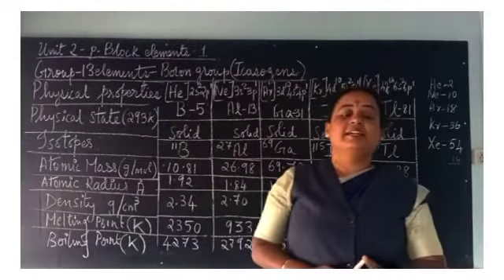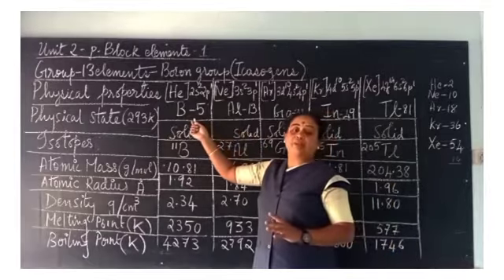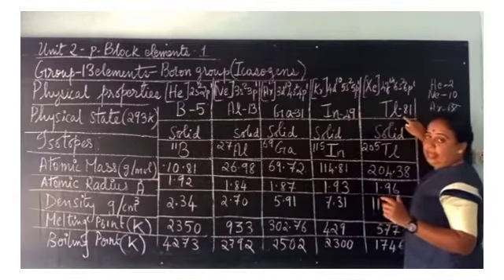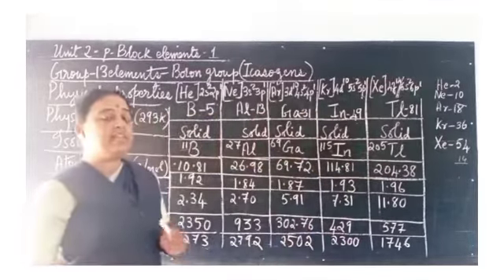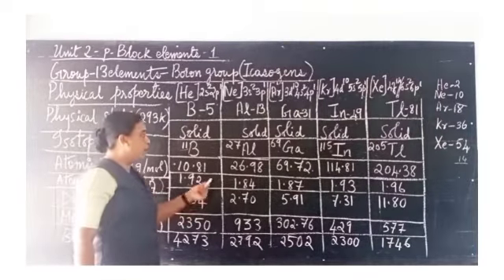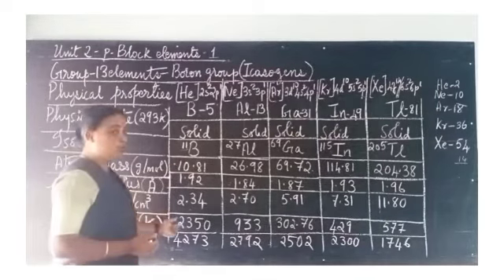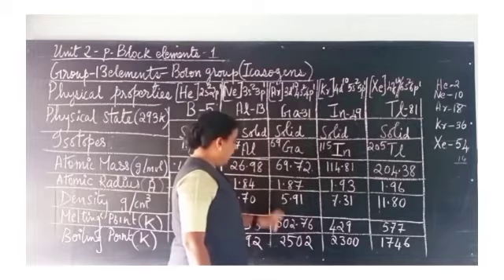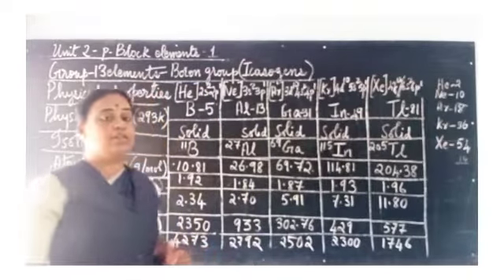+2 Chemistry (SamacheerKalvi ) Unit 2- p- Block Elements- Physical Properties of 13th group Elements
Video from Sheeba Kanaka